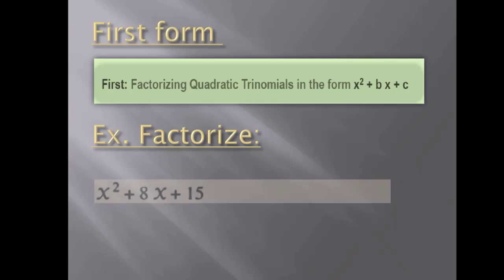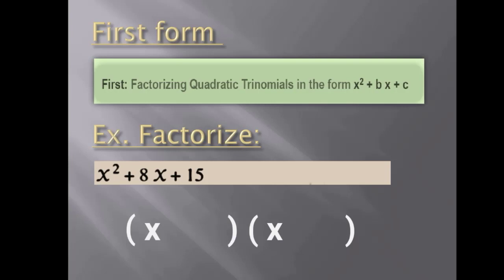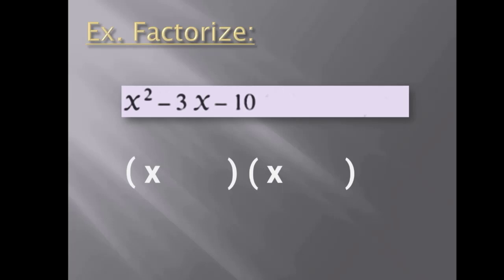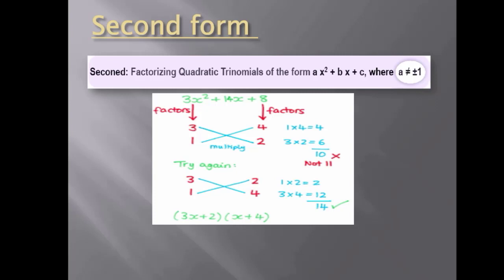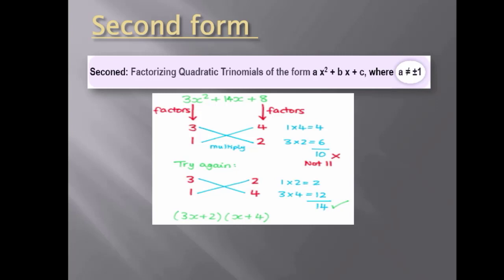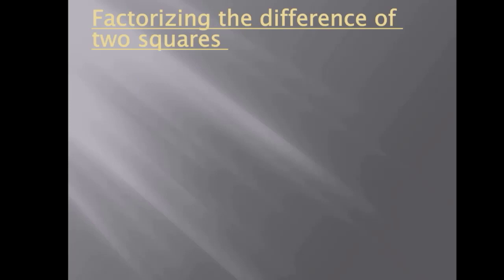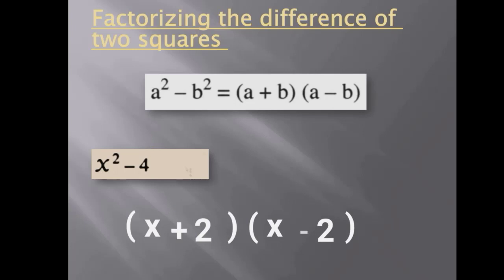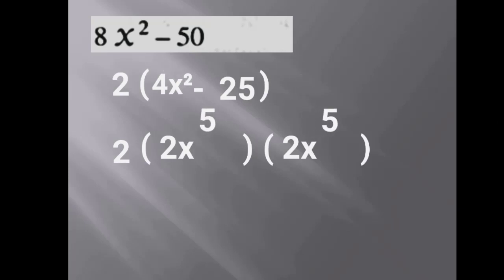Math Revision for prep 2